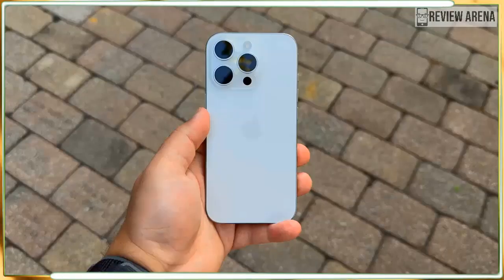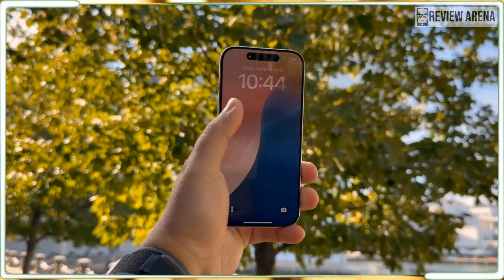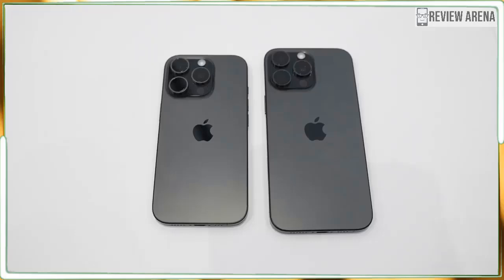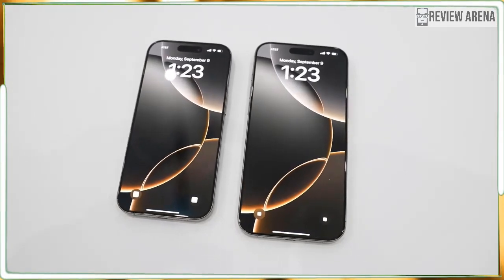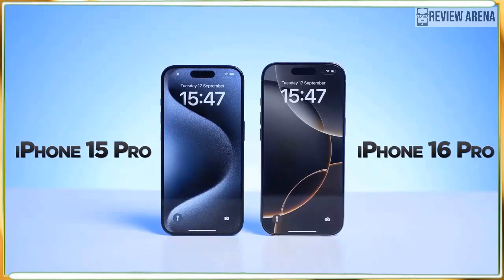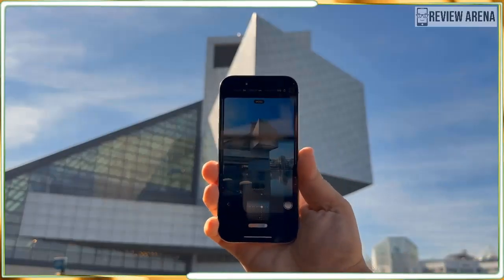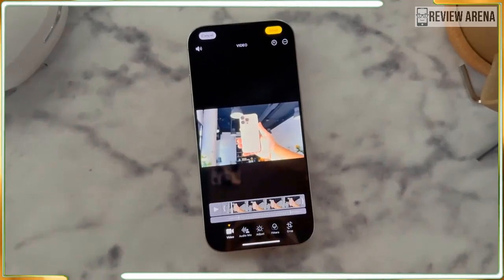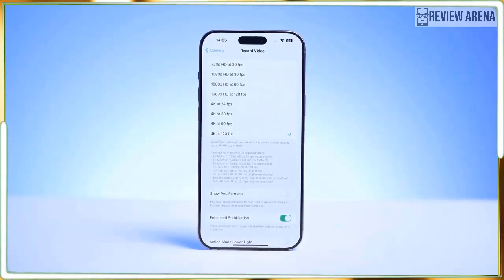iPhone 16 Pro Max Review: The Display That Dazzles